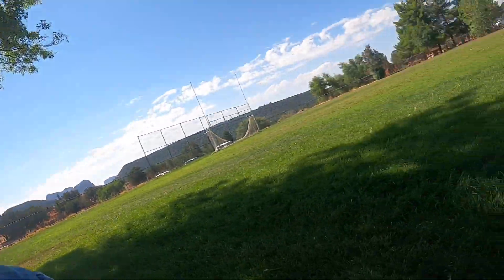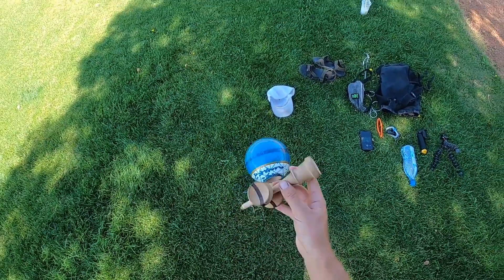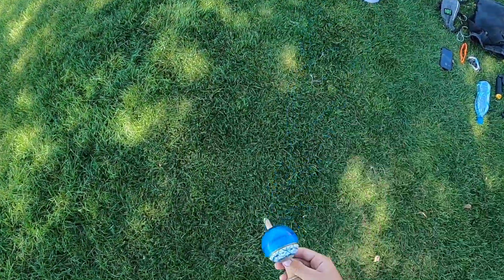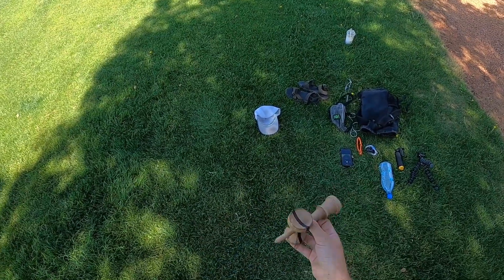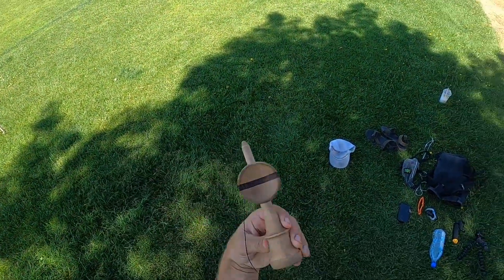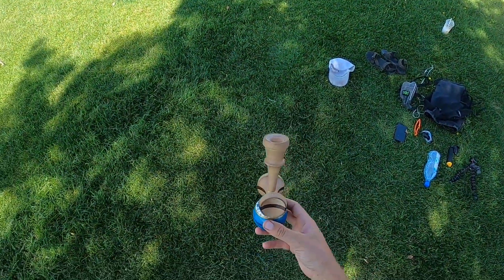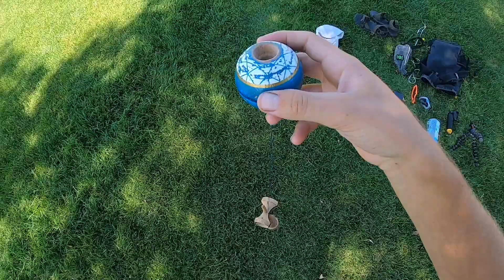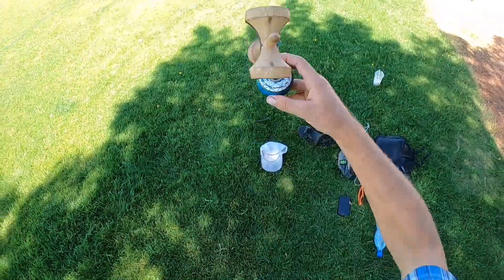The Ultimate Kendama Tutorial - Beginners Guide + Tips And Tricks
My name is Jeff and I’m a full time solo adventure nomad living and car camping out of my 2012 Toyota Prius. Before that I had a 2007 Scion xB that I lived out of for 2 years! I have been playing Kendama since sep 2020! I have traveled a lot of the west coast of the United States. I recently discovered the beauty of Sedona, Arizona. I have a lot of hobbies and enjoy sharing them on this channel!